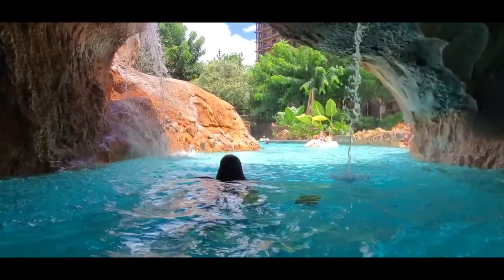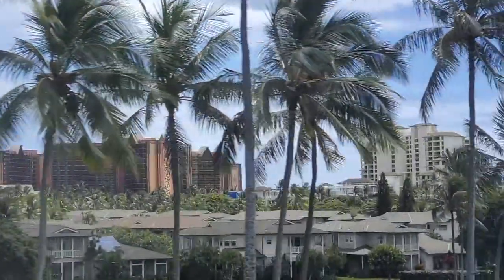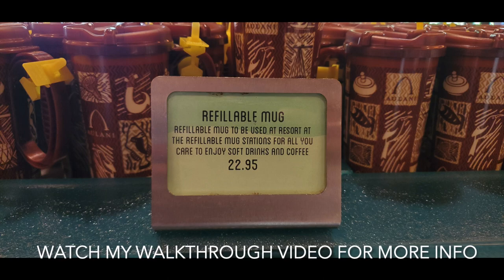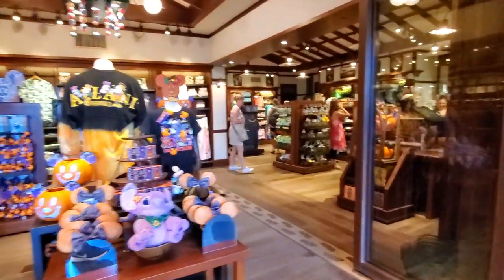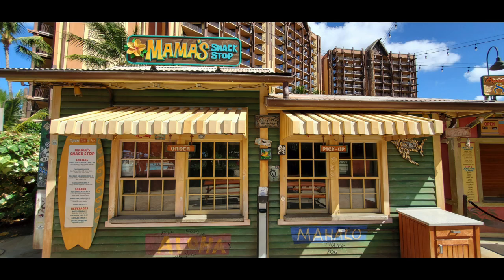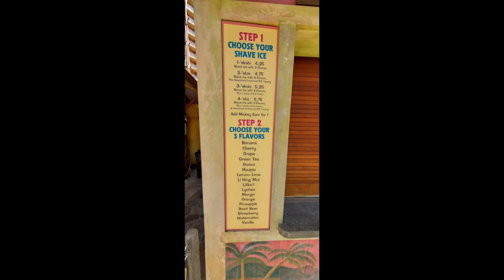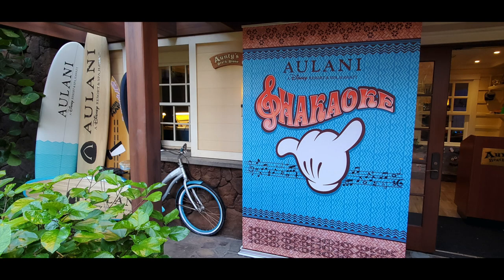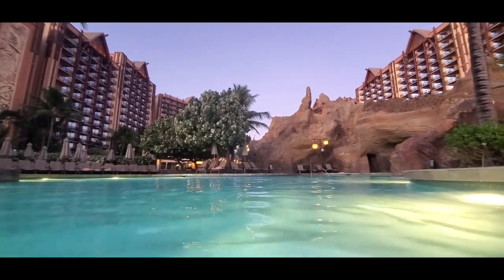Disney's Aulani Resort tips, food & things to do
Get some tips, food reviews and things to do at Disney Aulani Resort. I share QR codes with the food menu and prices as well as  some helpful money saving options.